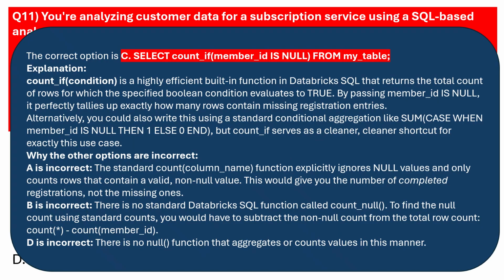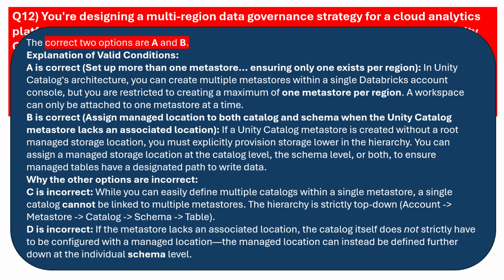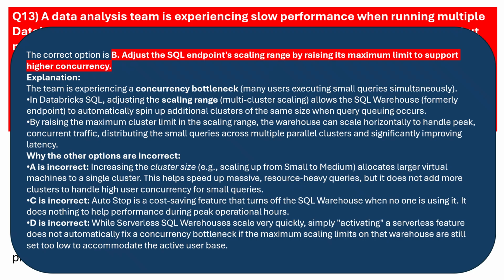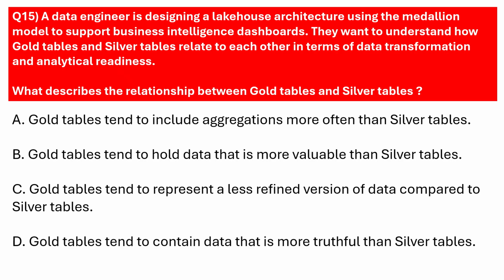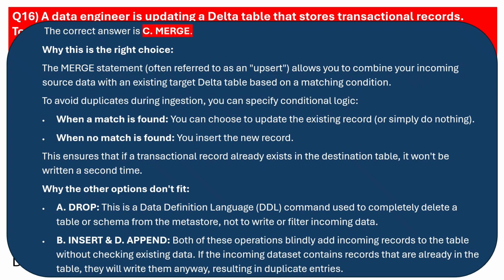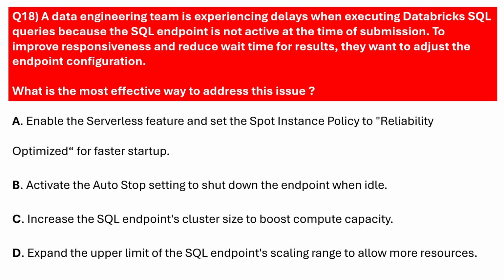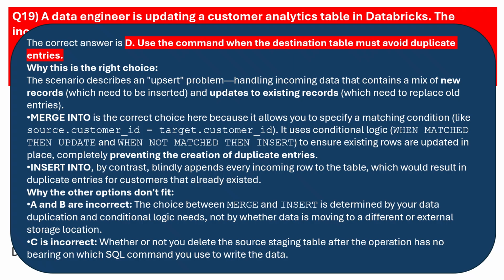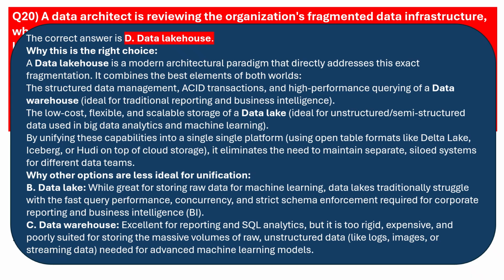Databricks Data Engineer Associate Practice Exam Questions | Part 2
Ready to clear your Databricks Certified Data Engineer Associate Exam on the very first attempt? 🎯 In this video, we break down high-probability practice exam questions, deep-dive into the correct answers, and explain the core architectural concepts you need to know.

We cover key exam topics including:
• Databricks Lakehouse Architecture (Delta Lake, Medallion Architecture)
• ETL Pipelines with Delta Live Tables (DLT)
• Spark SQL and Python DataFrame manipulations
• Data governance with Unity Catalog
• Production workloads, scheduling, and job orchestration